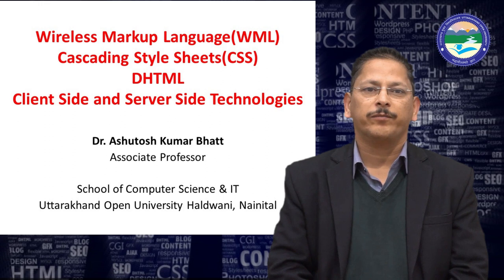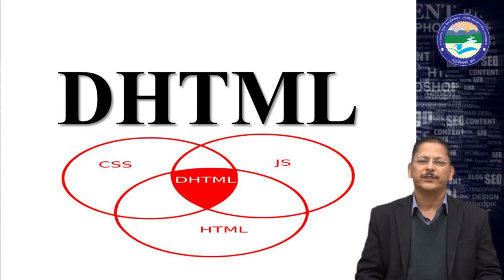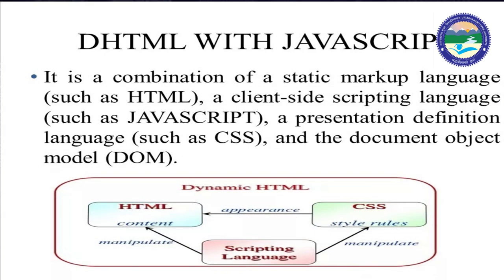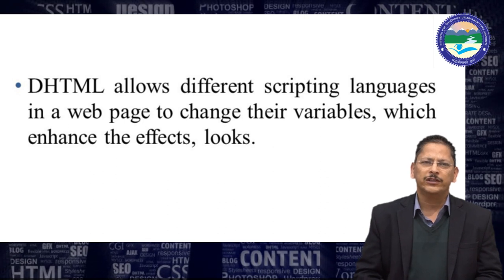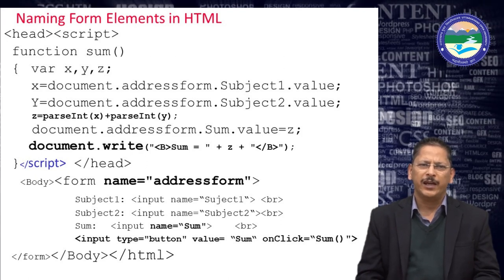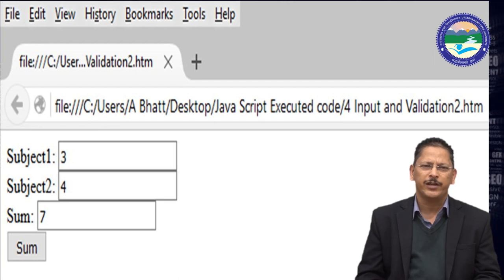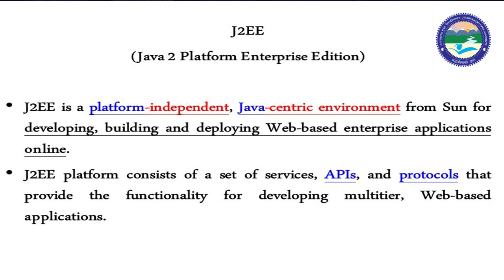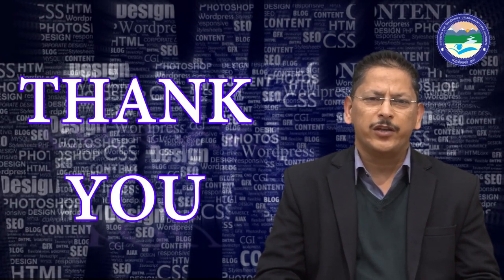WML Wireless Markup Language Cascading Style Sheets CSS DHTML Client Side and Server Side Technology